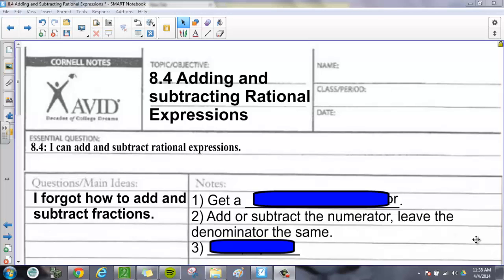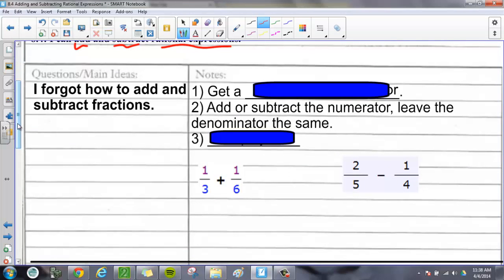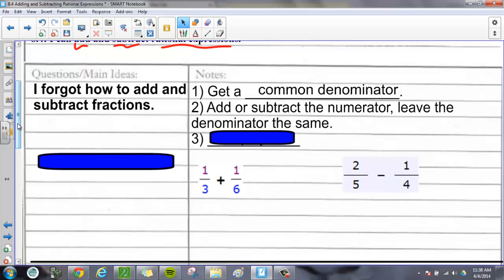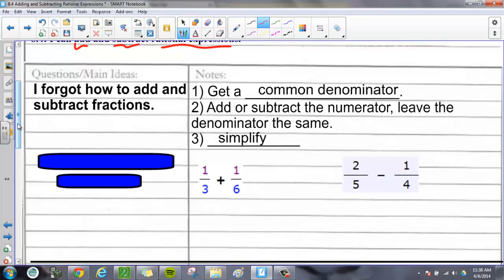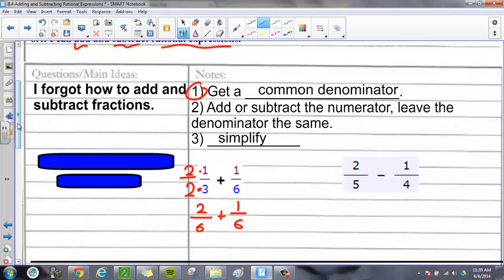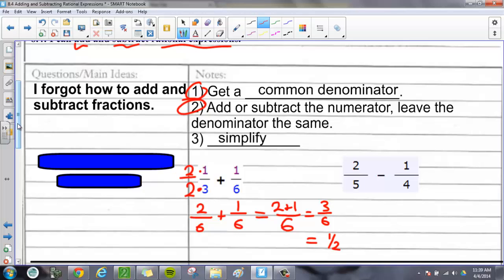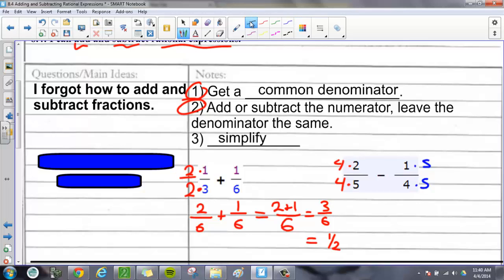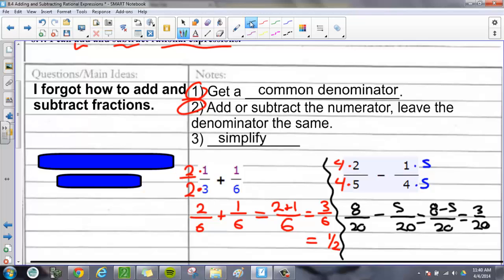8.4 Notes Part 1